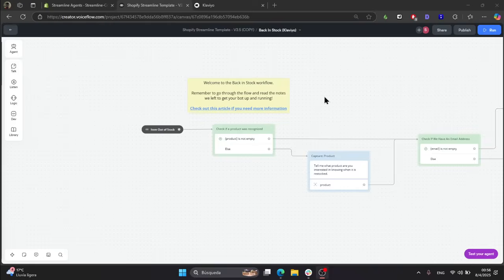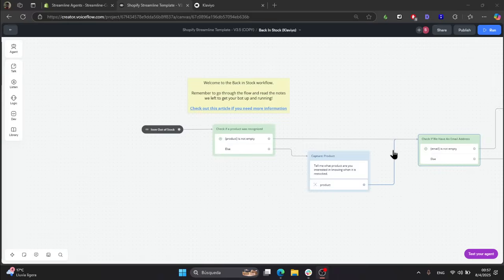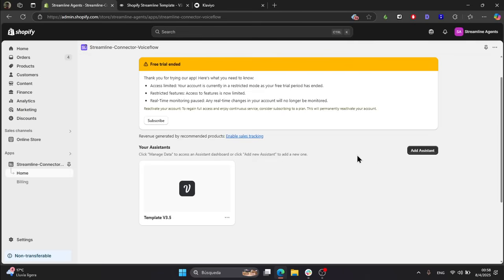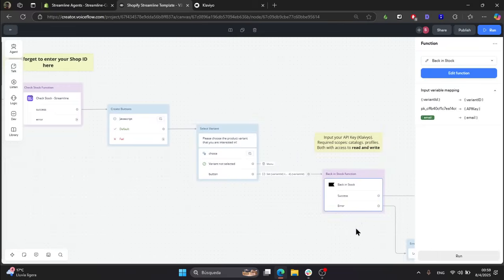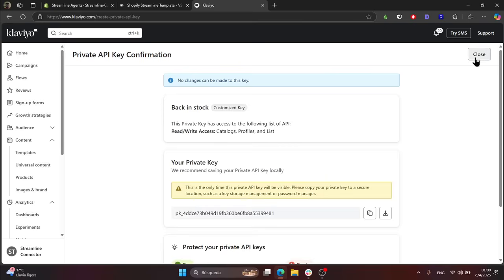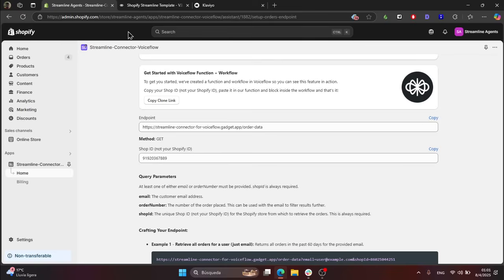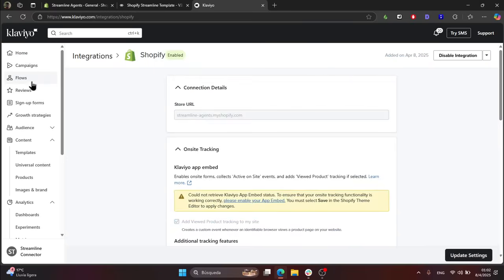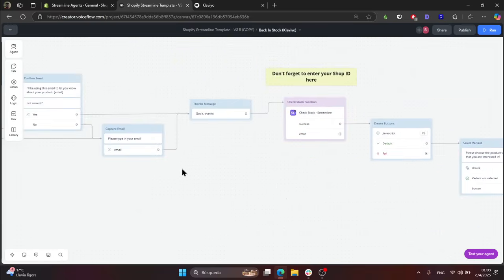Stock Check & Back In Stock - Klaviyo via Voiceflow AI Agent (Shopify AI Agent V3.5 Template)